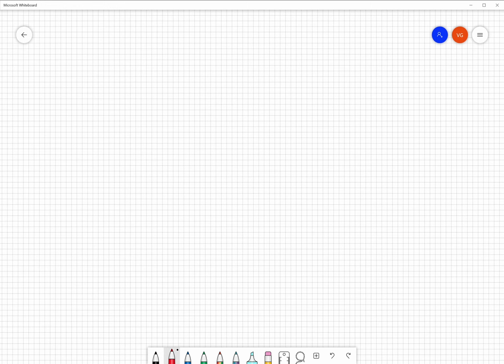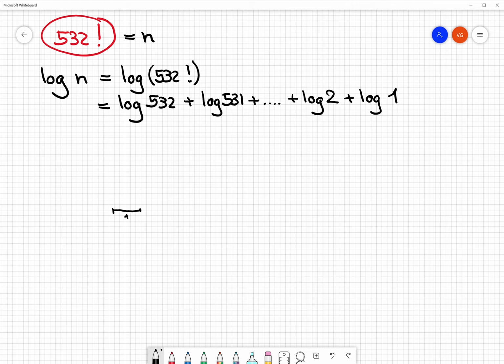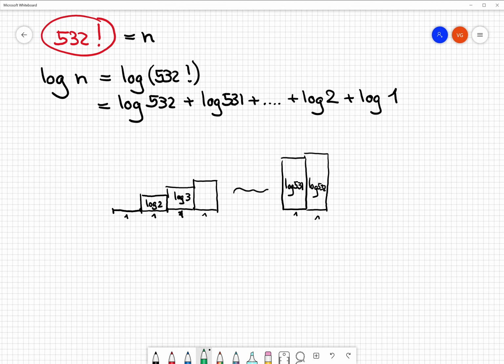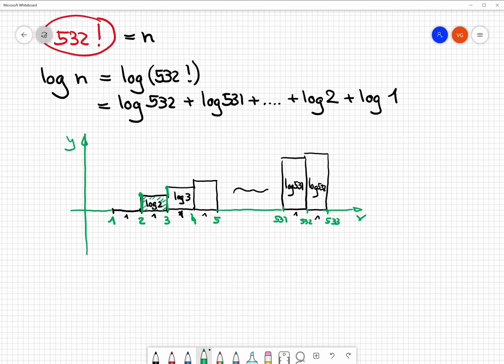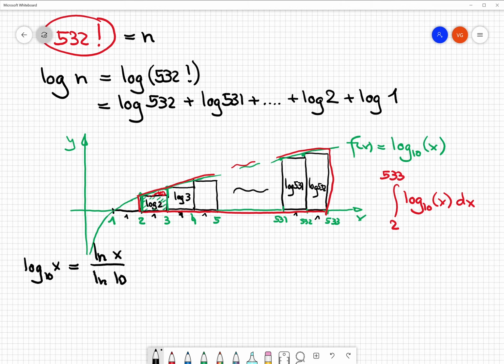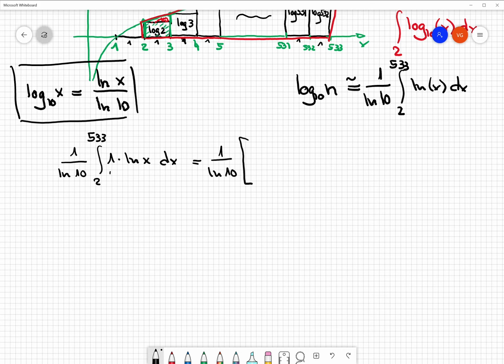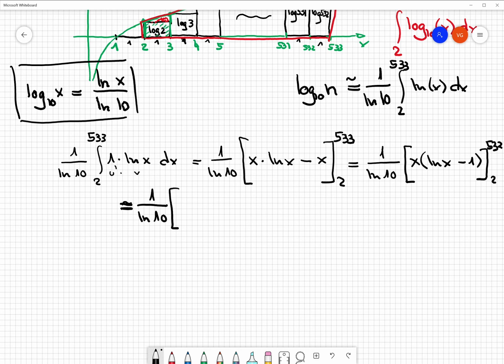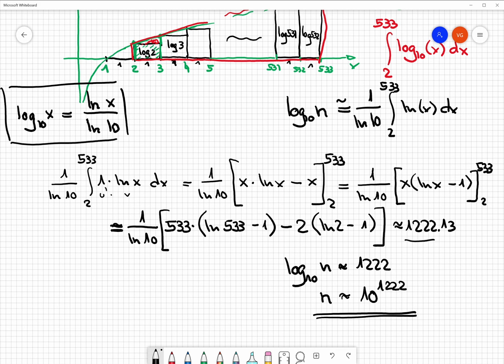6g Week 20 Combinatorics Part 2